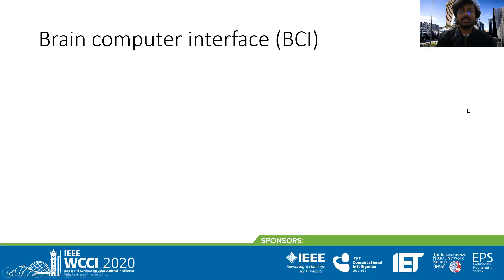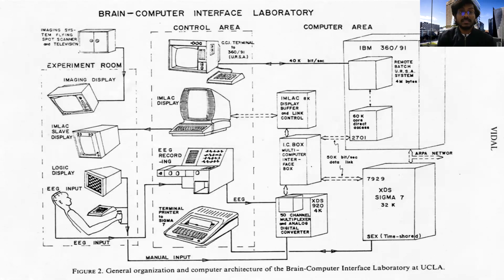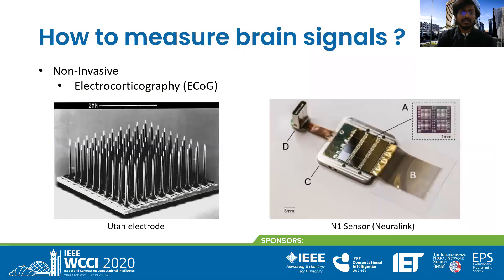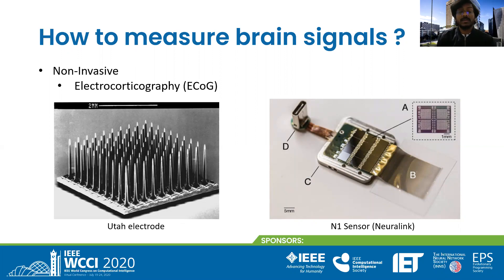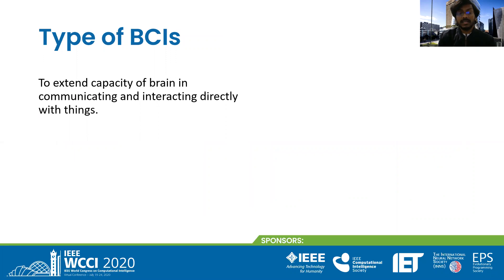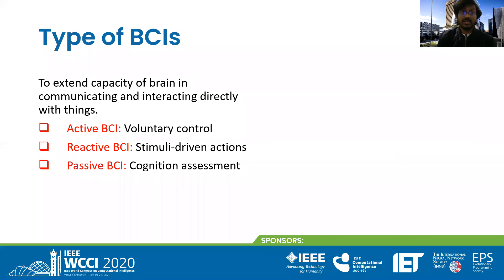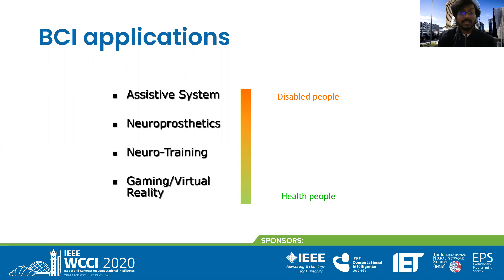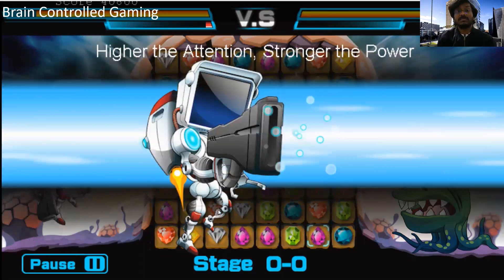Brain Computer Interface Definition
This video is a part of the workshop "Bridging the gap between Computational Intelligence and Neuroscience in Brain-Computer Interfaces: towards the definition of a common description of systems and data" hosted at the IEEE WCCI 2020 Conference.